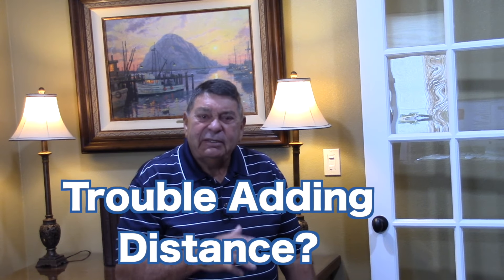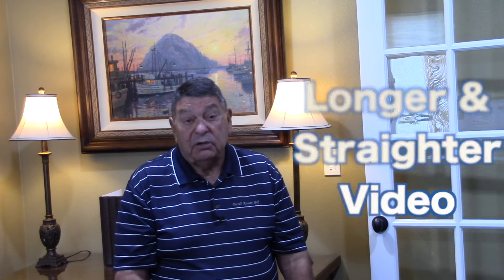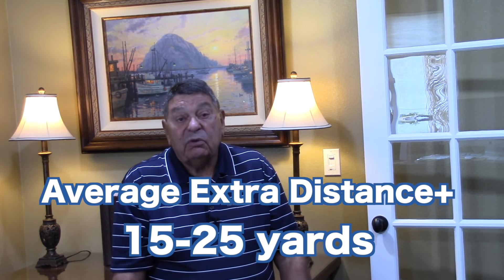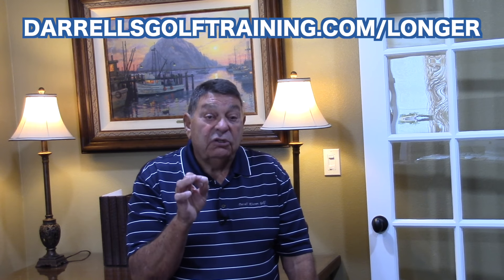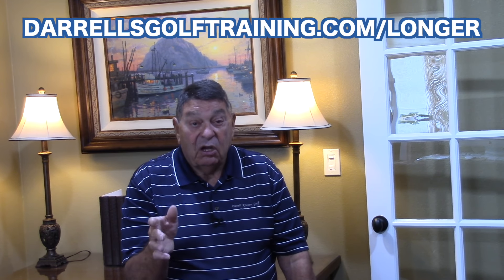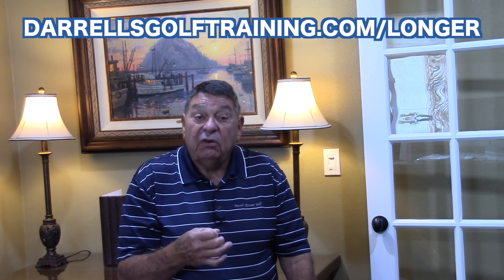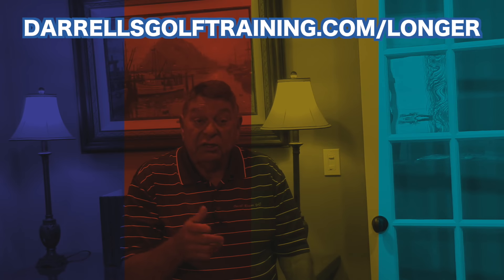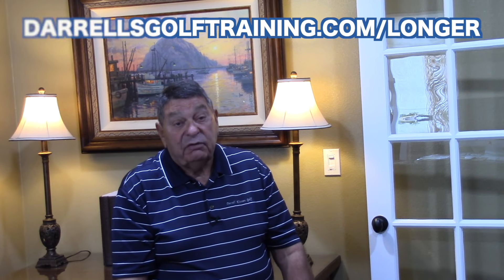Longer and Straighter - FREE Download ad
Click that and you can download a copy of my "5 Big Keys to Distance" Training.

Darrell.